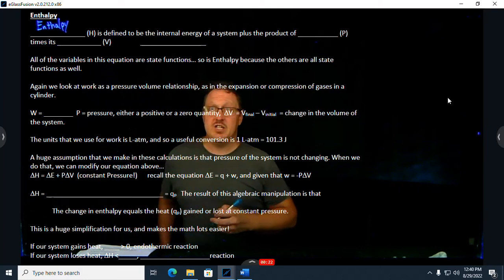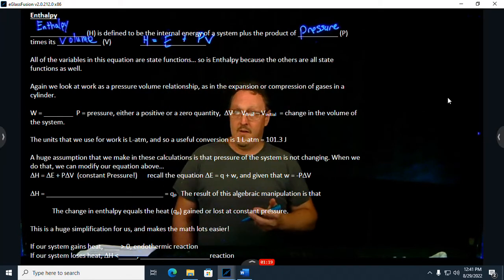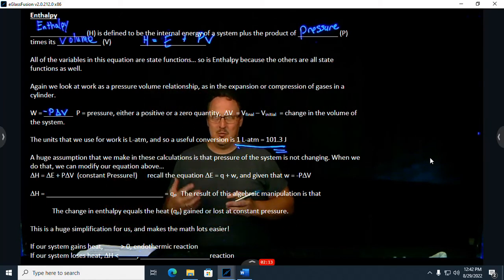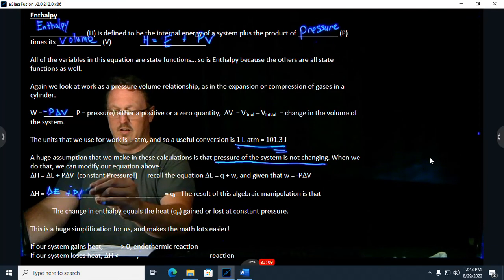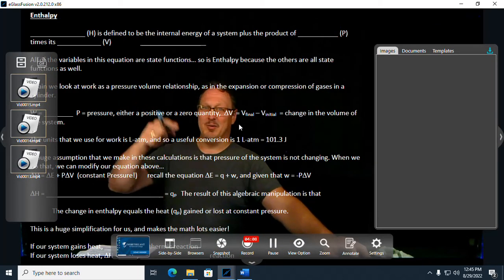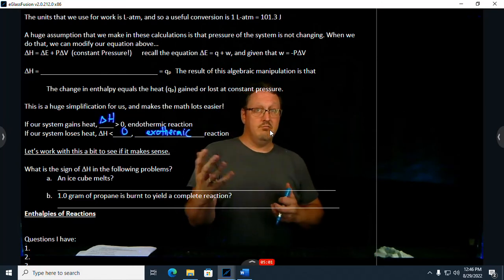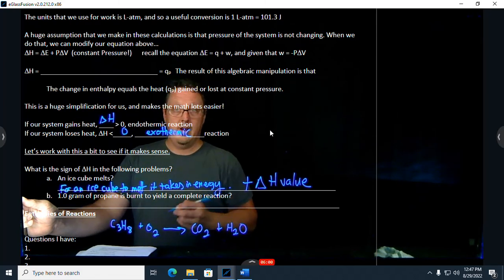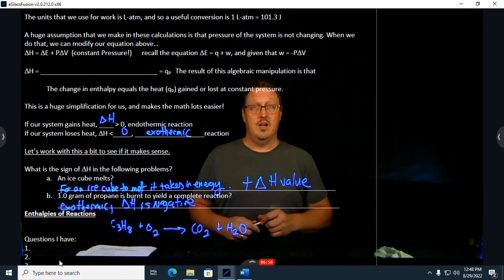Enthalpy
Basics of Enthalpy, Pressure volume work